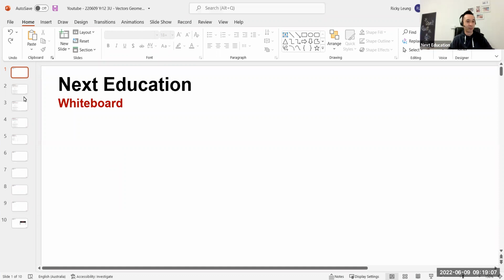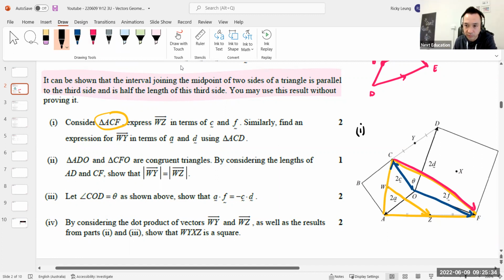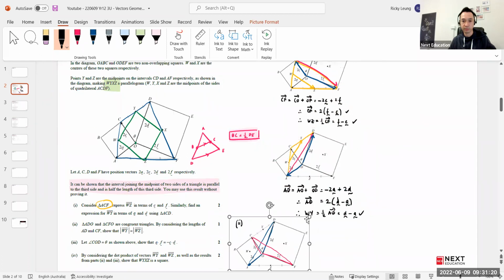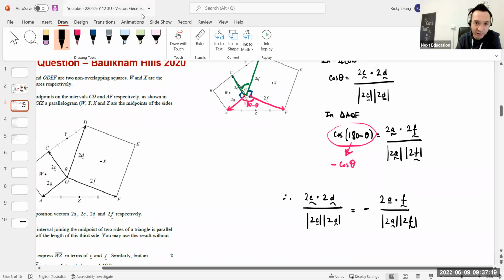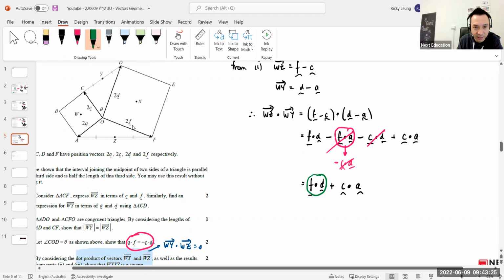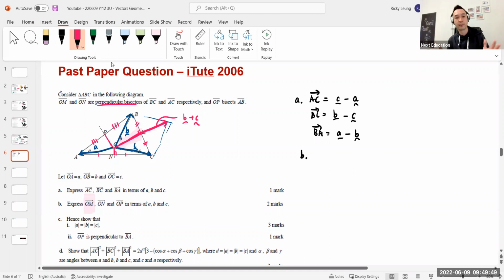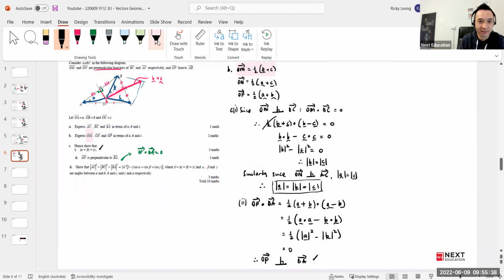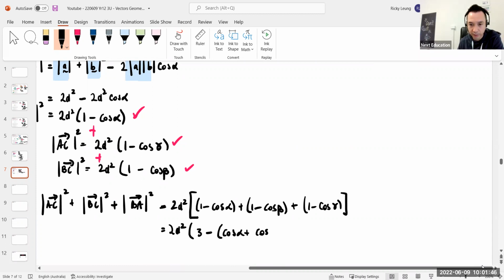HSC Year 12 Extension 1 (3U) - Vectors (Geometric Proof) Part 3 - Harder Past Paper Questions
This video is the third instalment of the Vectors - Geometric Proofs topic in the Year 12 Extension 1 syllabus.

This video covers harder past paper questions relating proof geometric proofs.